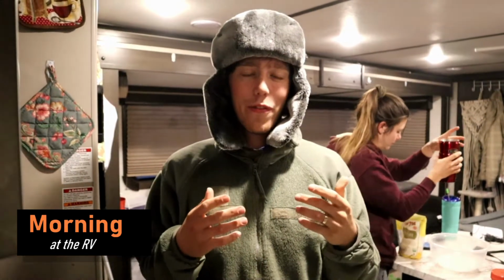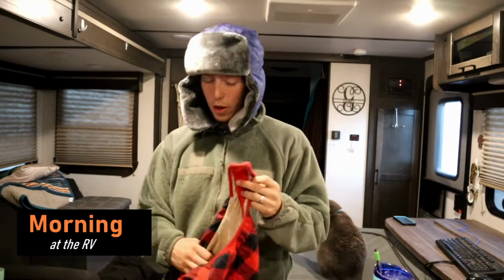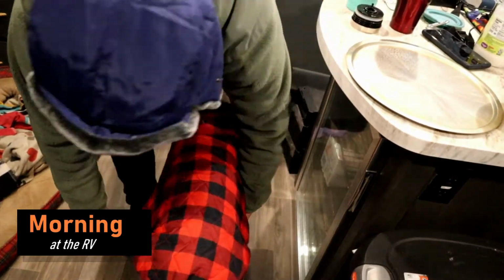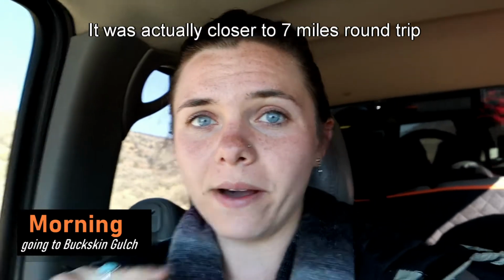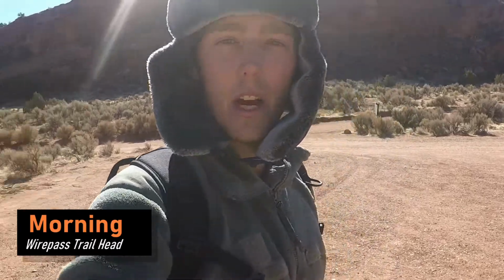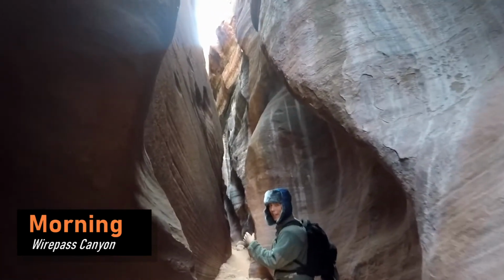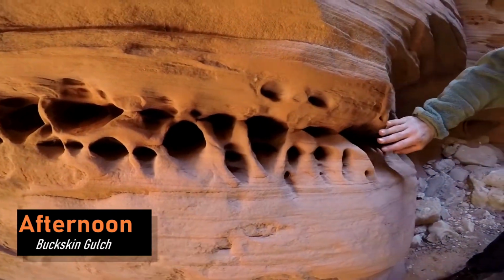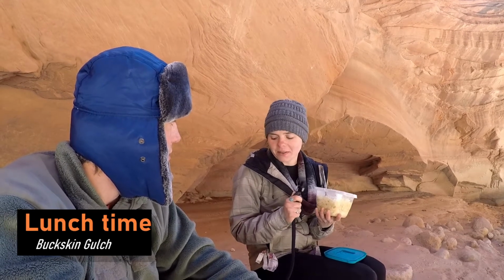How to hike to Buckskin Gulch via Wirepass Trail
How can I hike to Buckskin Gulch via Wirepass Trail is the question we had when we first found out about Buckskin Gulch. Follow us in this video as we set out early in the morning to hike Wirepass Trail to Buckskin Gulch, it was freezing at about 34 degrees Fahrenheit. The canyon was beautiful and the high walls crept higher as we hiked deeper into the canyon. Once we felt we had experienced enough we stopped for a quick lunch before turning around and heading back. The trip totaled around 7 miles and took us from 10am-3pm. If you ever have the chance I would definitely recommend doing this hike. Have a blessed day.